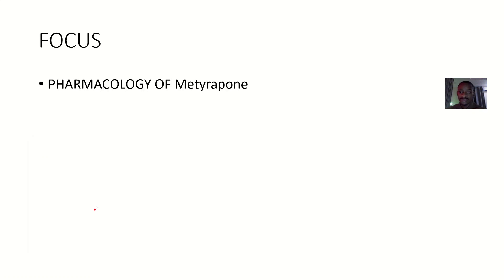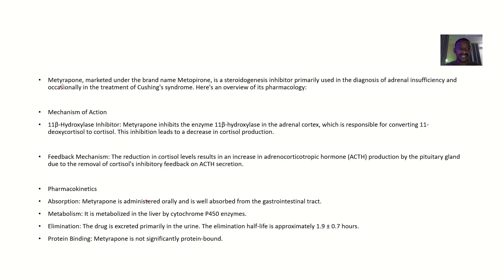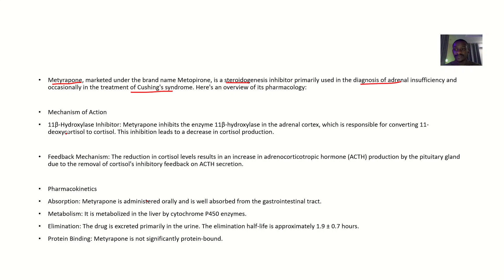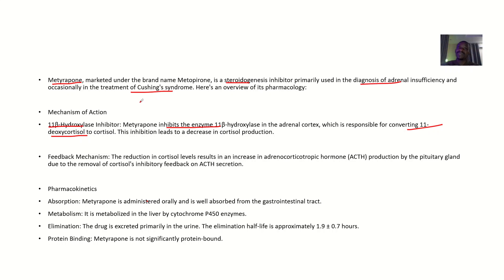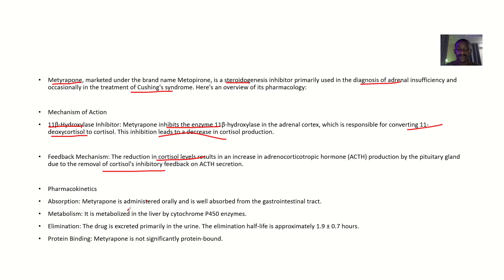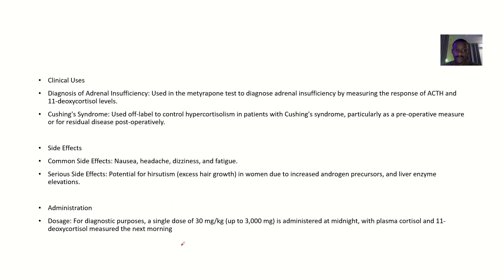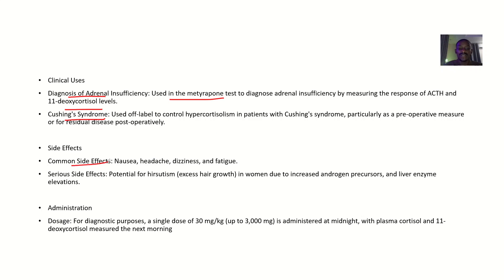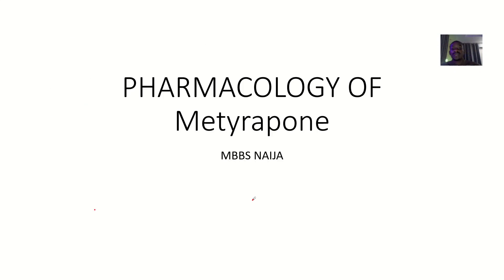PHARMACOLOGY OF Metyrapone (Metyrapone Test) ; Pharmacokinetics, Mechanism of action, Uses, Effects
Metyrapone is a steroidogenesis inhibitor primarily used in the diagnosis and treatment of Cushing's syndrome. Here's an overview of its pharmacology:

Mechanism of Action:
Inhibition of 11β-Hydroxylase: Metyrapone inhibits the enzyme 11β-hydroxylase in the adrenal cortex, which is responsible for converting 11-deoxycortisol to cortisol. This leads to a reduction in cortisol and corticosterone production.

Feedback Mechanism: The decrease in cortisol levels removes the inhibitory feedback on the pituitary gland, resulting in increased production of adrenocorticotropic hormone (ACTH). This increase in ACTH stimulates the adrenal glands to produce more 11-deoxycortisol and desoxycorticosterone.

Pharmacokinetics:
Absorption: Metyrapone is rapidly absorbed after oral administration.

Distribution: It is widely distributed throughout the body.

Metabolism: Metyrapone is metabolized in the liver to its active metabolite, metyrapol.

Excretion: The drug and its metabolites are excreted primarily via the urine.

Elimination Half-Life: The terminal elimination half-life is approximately 1.9 hours.

Clinical Use:
Diagnostic Test: Metyrapone is used in the metyrapone test to diagnose adrenal insufficiency and to differentiate between pituitary and ectopic causes of Cushing's syndrome.

Treatment of Cushing's Syndrome: It is used to control hypercortisolism in patients with Cushing's syndrome, either pre-operatively or post-operatively.

Side Effects:
Common Side Effects: Nausea, vomiting, diarrhea, and hirsutism (excess hair growth) in women.

Serious Side Effects